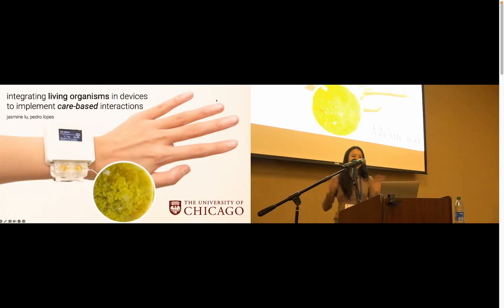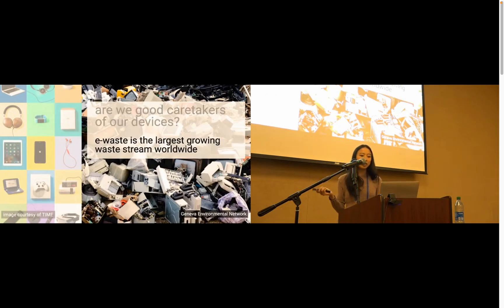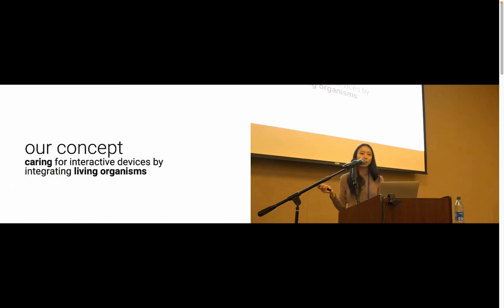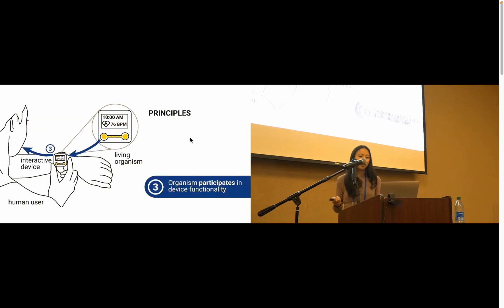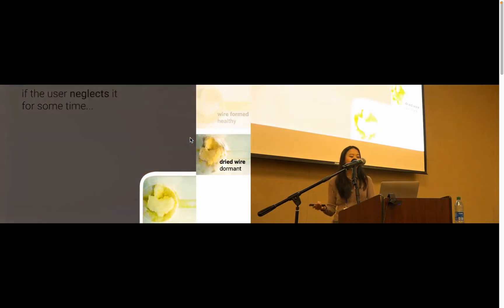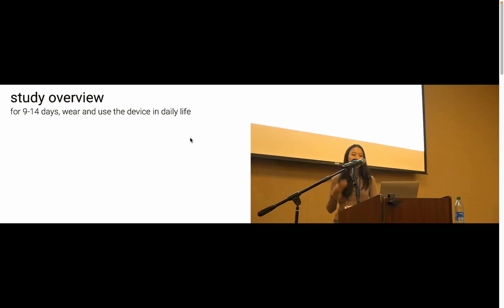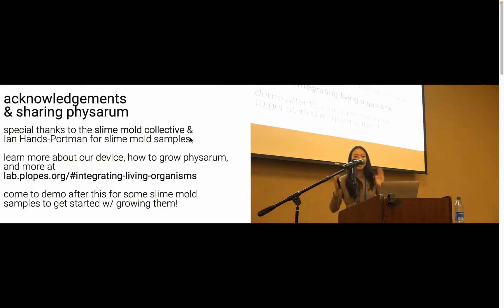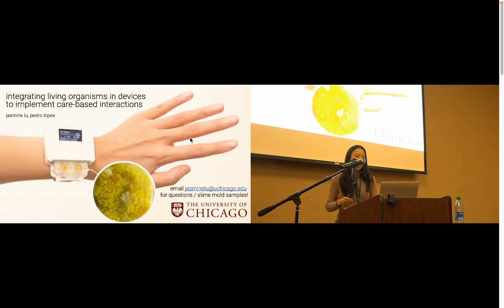Integrating Living Organisms in Devices to Implement Care-based Interactions (UIST22 Talk)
Paper talk for "Integrating Living Organisms in Devices to Implement Care-based Interactions." This work was presented at the ACM UIST 2022 conference in Bend, Oregon by Jasmine Lu. This work was done in collaboration with Pedro Lopes at the University of Chicago's Human Computer Integration Lab.

Abstract:

Researchers have been exploring how incorporating care-based interactions can change the user’s attitude & relationship towards an interactive device. This is typically achieved through virtual care where users care for digital entities. In this paper, we explore this concept further by investigating how physical care for a living organism, embedded as a functional component of an interactive device, also changes user-device relationships. Living organisms differ as they require an environment conducive to life, which in our concept, the user is responsible for providing by caring for the organism (e.g., feeding it). We instantiated our concept by engineering a smartwatch that includes a slime mold that physically conducts power to a heart rate sensor inside the device, acting as a living wire. In this smartwatch, the availability of heart-rate sensing depends on the health of the slime mold—with the user’s care, the slime mold becomes conductive and enables the sensor; conversely, without care, the slime mold dries and disables the sensor (resuming care resuscitates the slime mold). To explore how our living device was perceived by users, we conducted a study where participants wore our slime mold-integrated smartwatch for 9-14 days. We found that participants felt a sense of responsibility, developed a reciprocal relationship, and experienced the organism’s growth as a source of affect. Finally, to allow engineers and designers to expand on our work, we abstract our findings into a set of technical and design recommendations when engineering an interactive device that incorporates this type of care-based relationship.